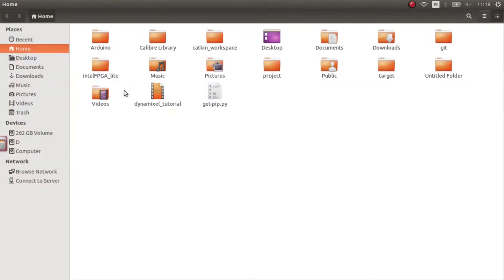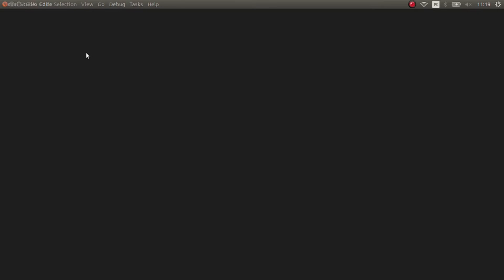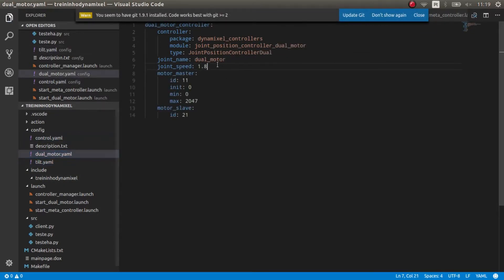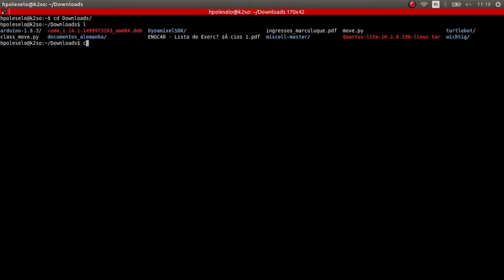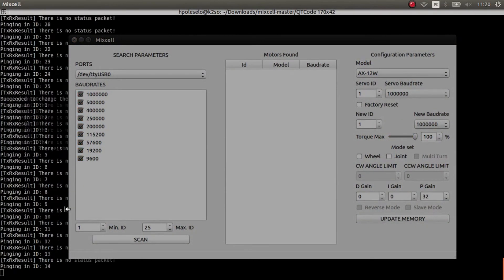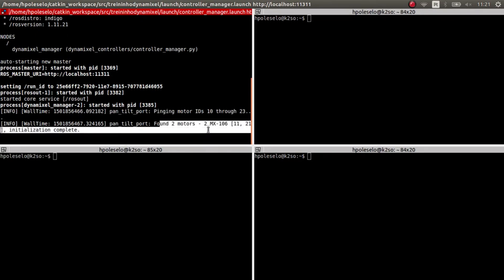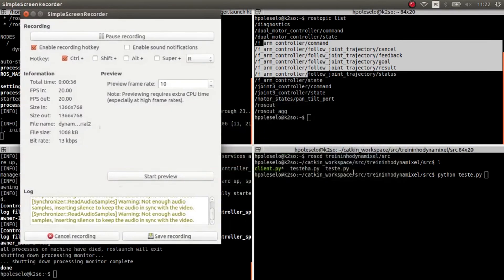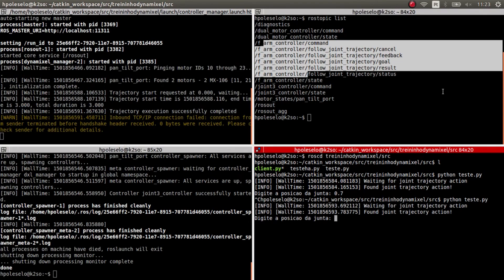Controlling Dynamixel with ROS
controlling two dynamixel motors mx106 using action in ROS
we use a meta controller (action server) and a client (python script) to control out motors